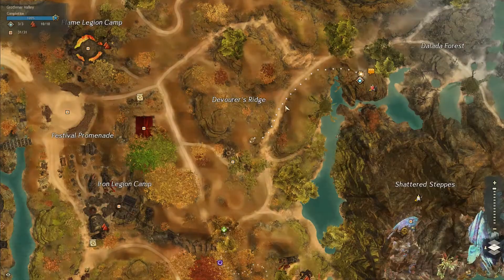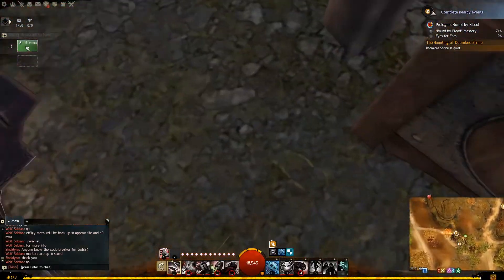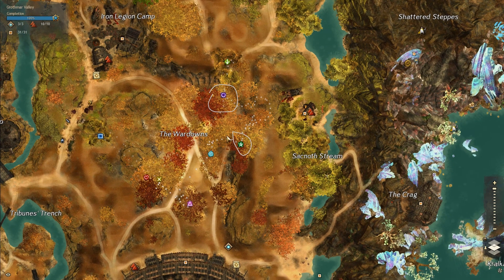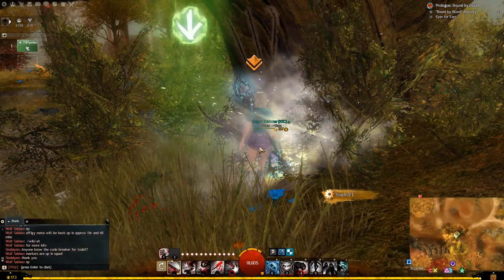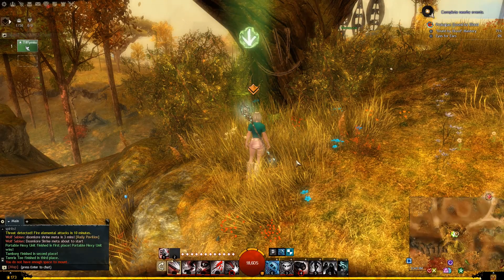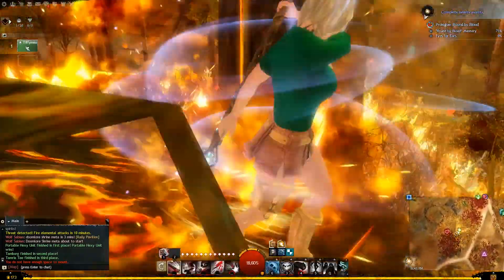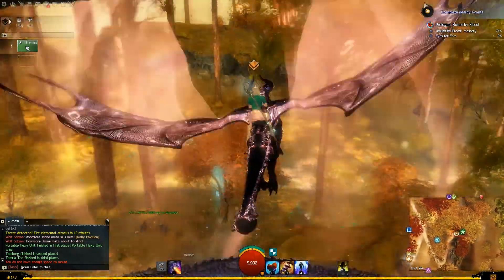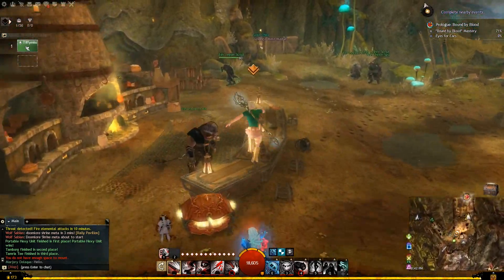GW2 Grothmar Valley Shattered Steppes POI (Recon Cove) | A Carved Path Ash Camp Secret (REUPLOAD)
Guild Wars 2 Shattered Steppes Point of Interest as well as A Carved Path achievement found in Grothmar Valley. Grothmar Valley map is unlocked through the Bound by Blood story which is a part of the Icebrood Sega.